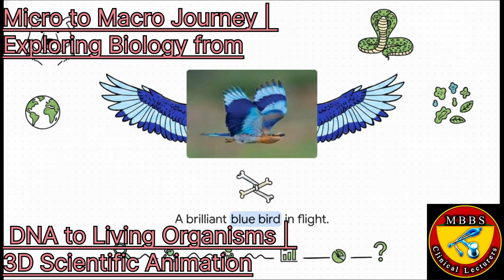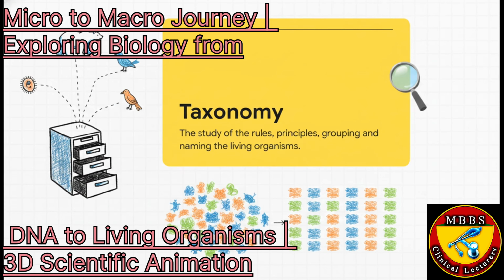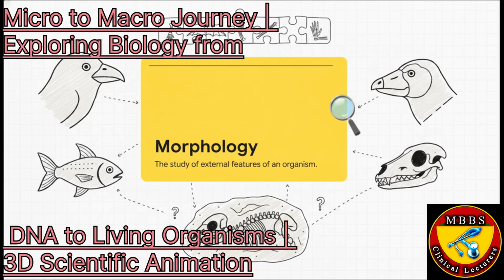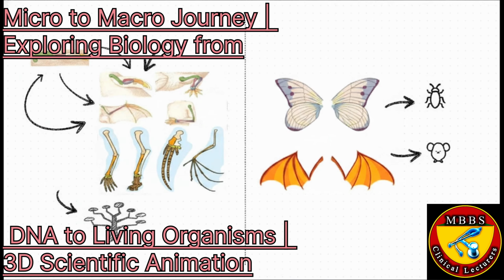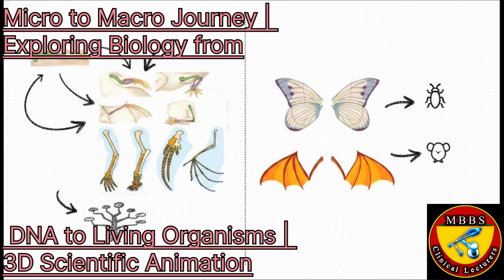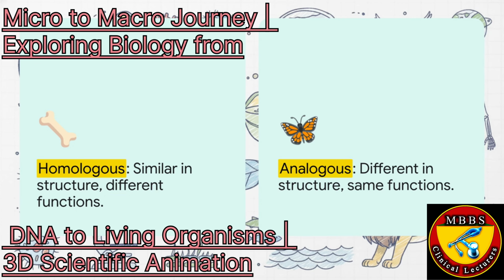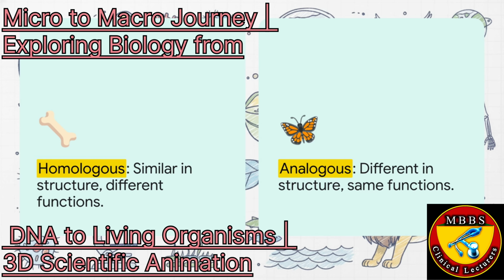Micro to Macro Journey | Exploring Biology from DNA to Living Organisms | 3D Scientific Animation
Description

Welcome to an incredible Micro to Macro Journey, where we travel through the fascinating world of biology—from the tiniest molecules to the complexity of living organisms.

This educational 3D scientific animation takes you on a visual exploration of biological structures, beginning with DNA, moving through molecules, organelles, cells, tissues, organs, organ systems, and finally reaching the complete organism. Whether you're a Biology student, Medical Laboratory Technology (MLT) student, Biotechnology learner, Pharmacy student, Nursing student, or simply passionate about science, this video provides a clear and engaging understanding of life's organization.

Biological molecules
Cell organelles
Cell structure
Tissues and organs
Organ systems
Levels of biological organization
Scientific visualization in 3D
Micro to macro scale in biology

This video is ideal for:

Biology Students
Medical Students
MLT Students
Biotechnology Students
Pharmacy Students
Nursing Students
Life Science Enthusiasts
NEET, MDCAT, FSC, BS Biology, and University Students